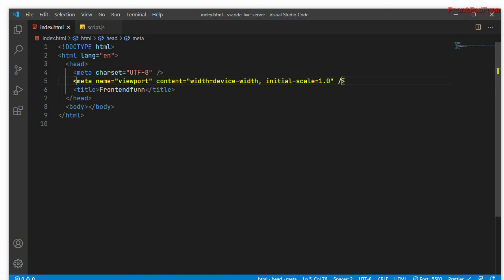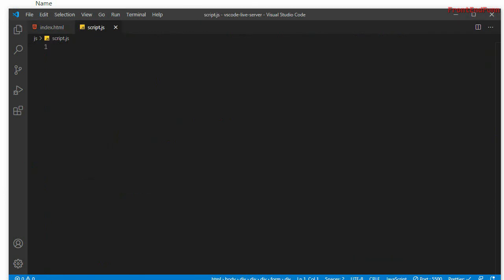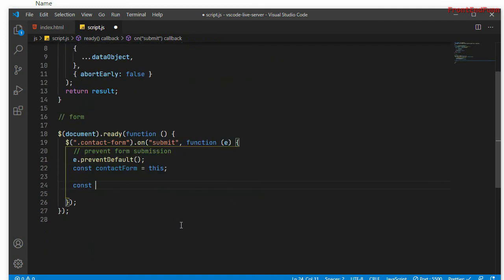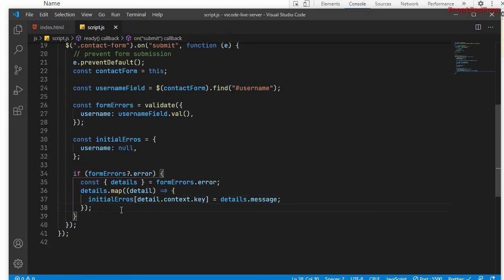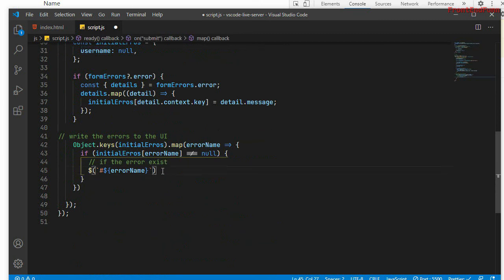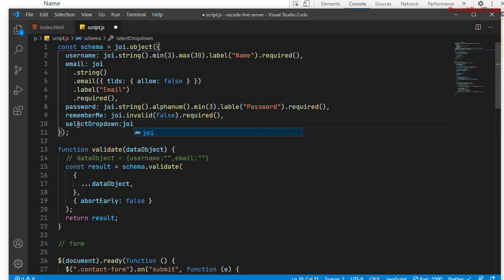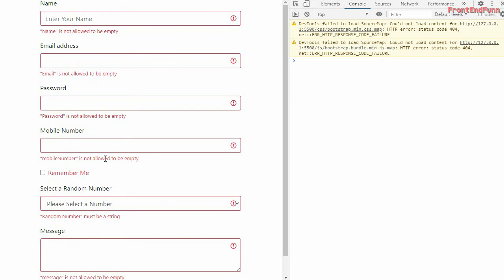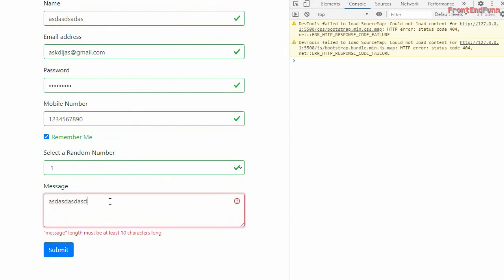form validation in javascript - bootstrap 4 form validation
In this video we will be creating a login form validation in javascript using the javascript data validation library.

bootstrap 4 form validation in javascript using joi.
email validation in javascript
mobile number validation in javascript
mobile number validation using javascript